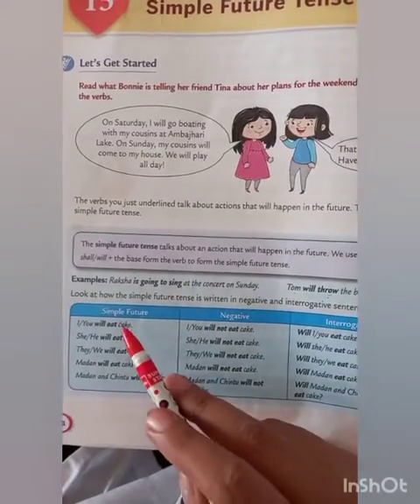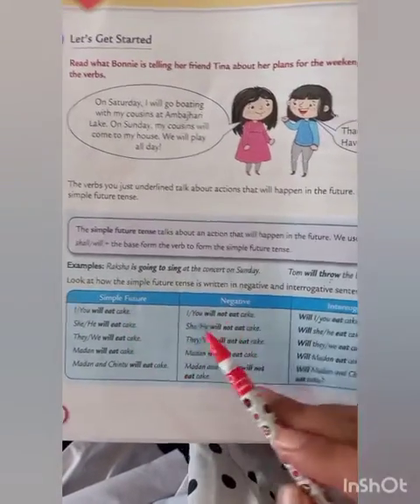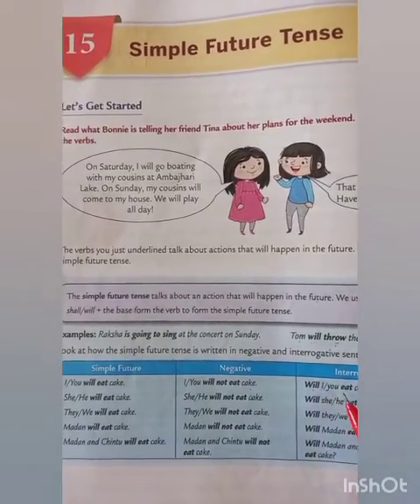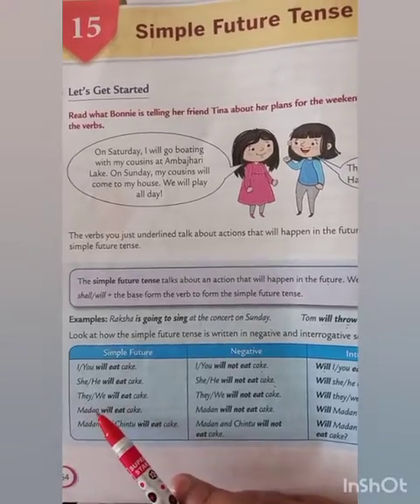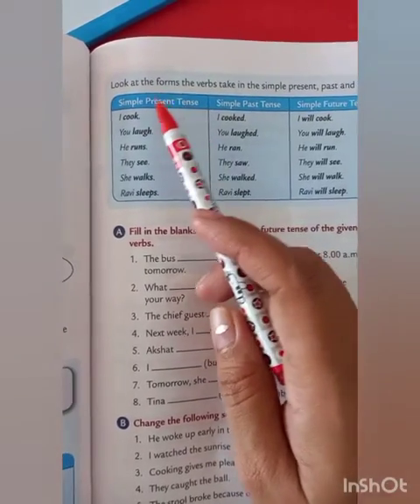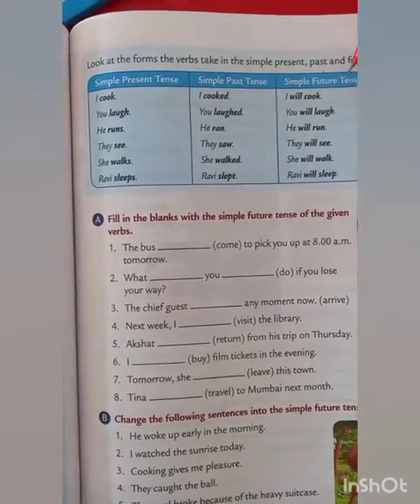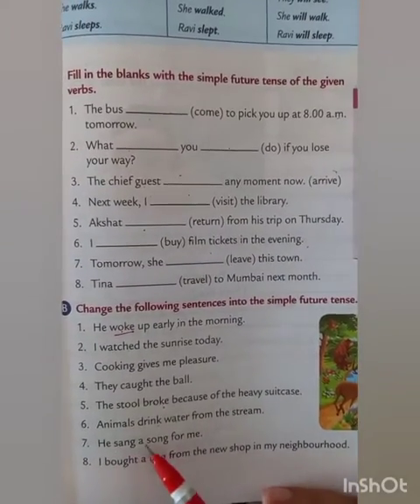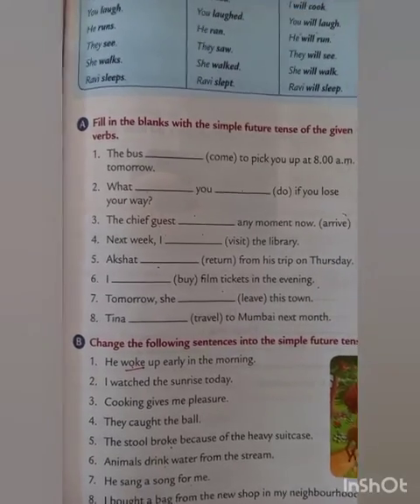Class 4th Simple future tense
Sfws online class